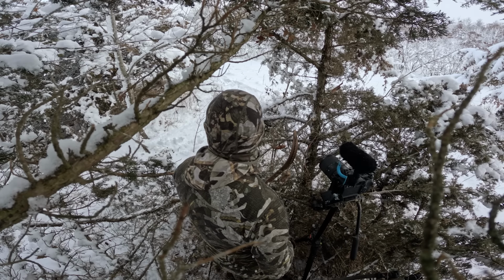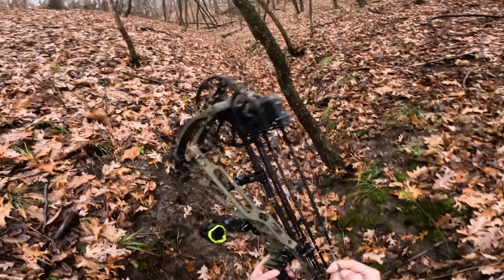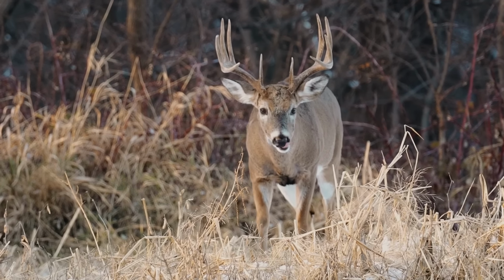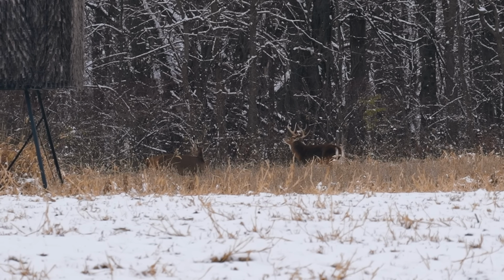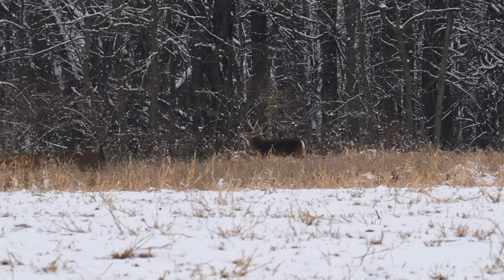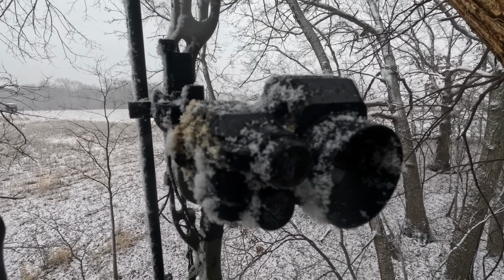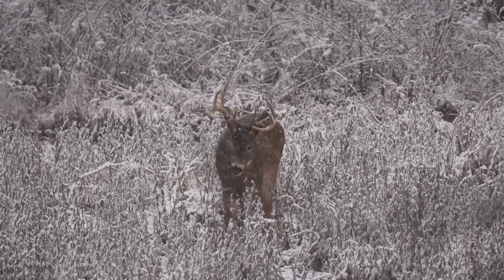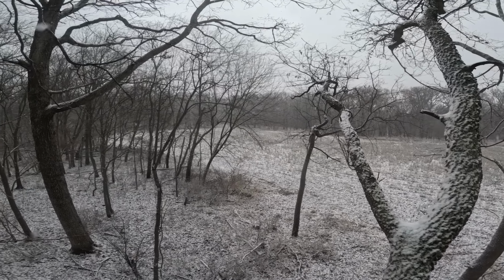Day 17: TWO Shooters In A Blizzard, New Quest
I start with an update on my recurve quest, and then introduce a coinciding chase I've had when the conditions were not good for the recurve spot.  I've had some great hunts and the next few videos will document those, ending on a high note! This first hunt consisted of some tough but beautiful conditions, and before the end of the night I had two shooters working my direction.

Check out the new Rize stand and save 5% at Elevate with code JARED5